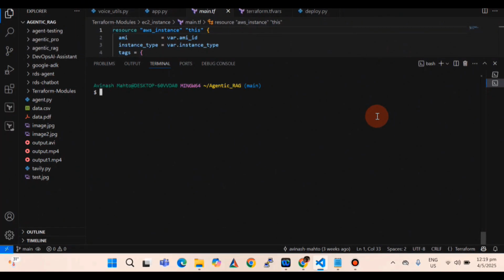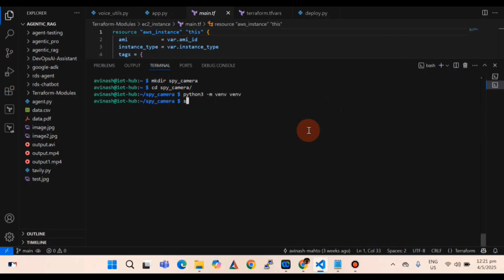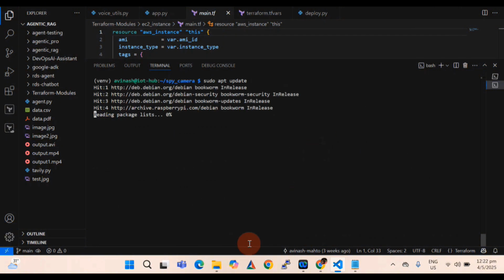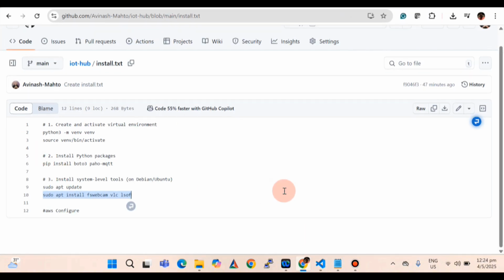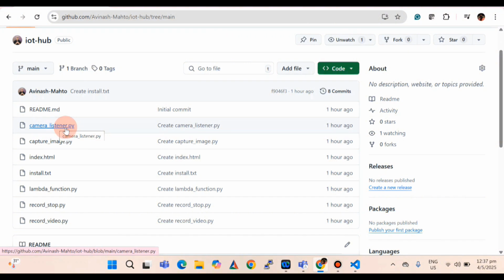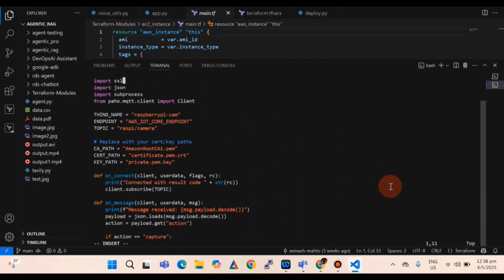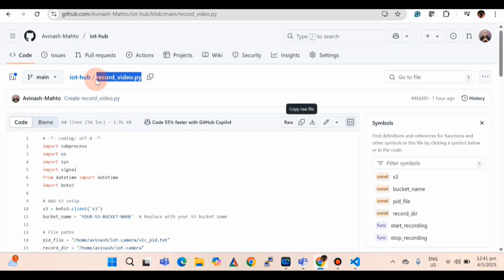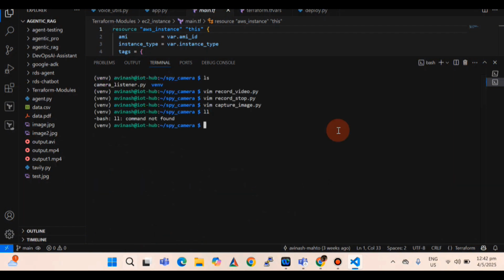EP -02: Build Smart Surveillance System: Capture, Record, Store with Python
🎥 Raspberry Pi IoT Camera Series – Complete Tutorial

In this 4-part series, I walk you through building an end-to-end Raspberry Pi IoT camera system integrated with AWS Cloud.

🔹 Episode 1: Raspberry Pi setup from scratch – OS installation, updates, and initial configuration
🔹 Episode 2: Python scripts to control the Pi camera – capture image, record video, and control via code
🔹 Episode 3: Cloud integration – connecting Raspberry Pi to AWS IoT Core securely using certificates and MQTT
🔹 Episode 4: Full testing – capturing real-time commands from cloud and validating end-to-end functionality

Whether you're a beginner or intermediate developer, this series helps you understand IoT concepts hands-on with Python, Raspberry Pi, and AWS IoT Core.